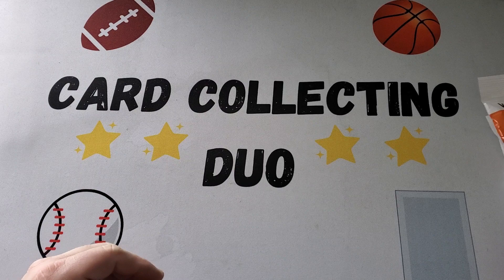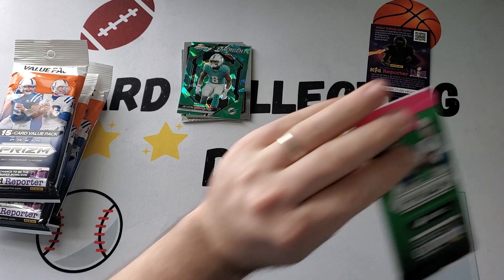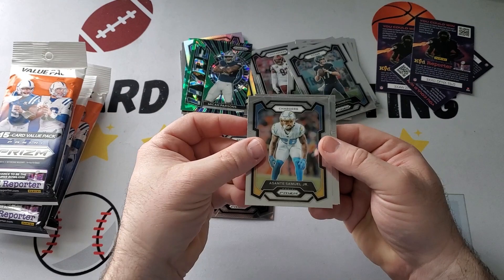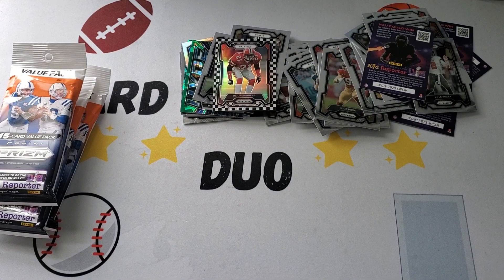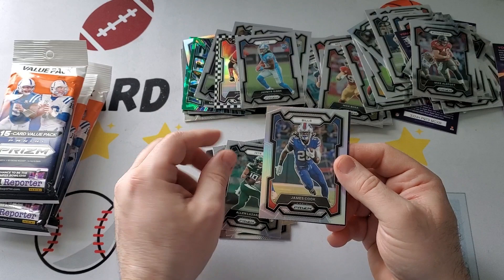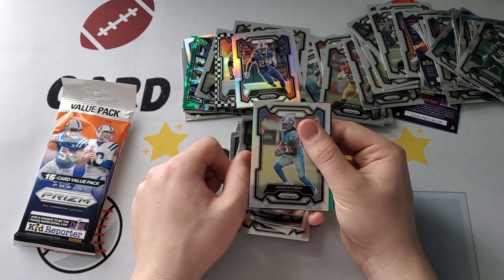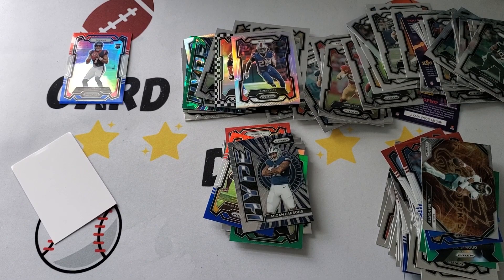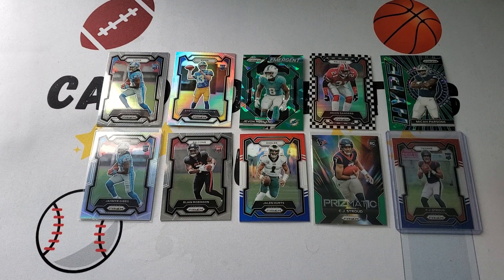2023 Prizm football: Value vs Retail packs. BIG hits and a clear winner!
We open 3 value pack and 12 retail packs of Panini Prizm football cards to see which is better, and get some of our best hits of the year.  Check out what we pulled!